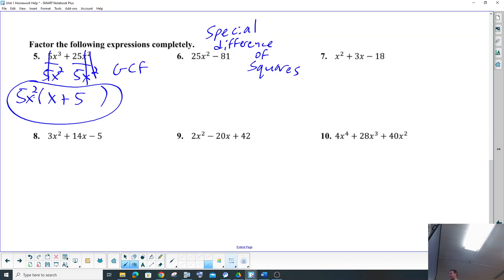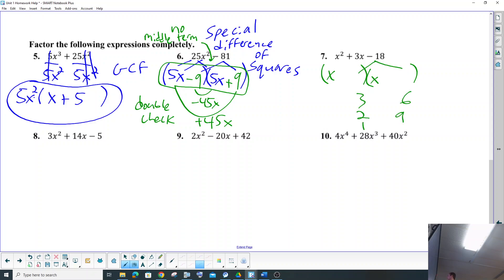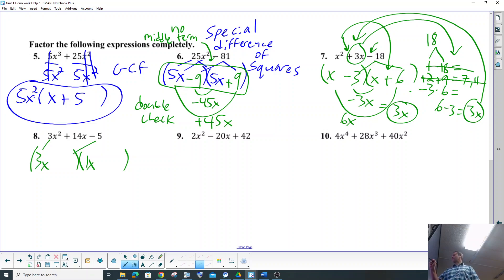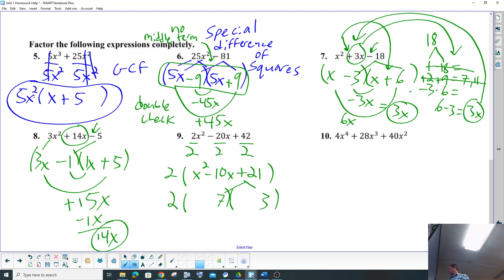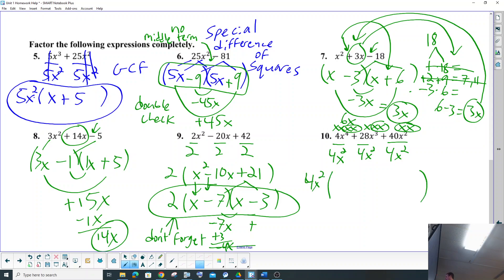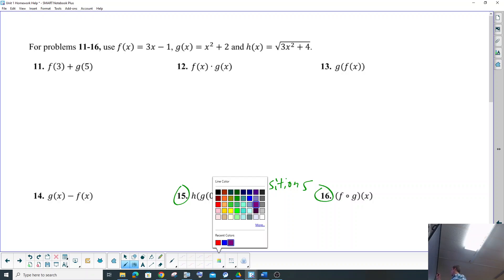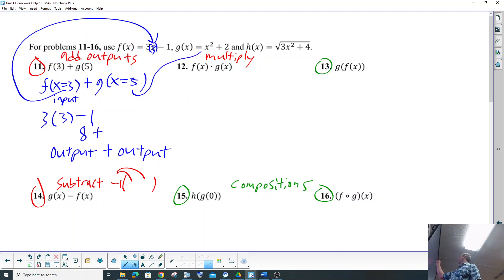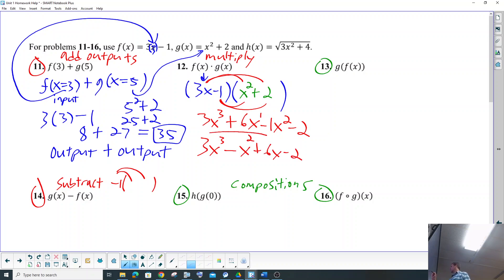Math III Unit 1 Homework Review Video 2